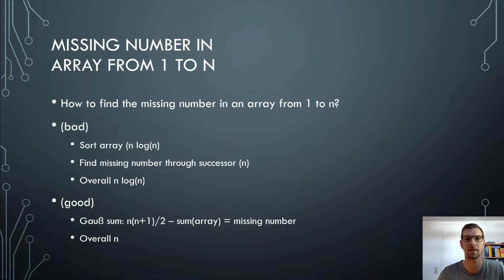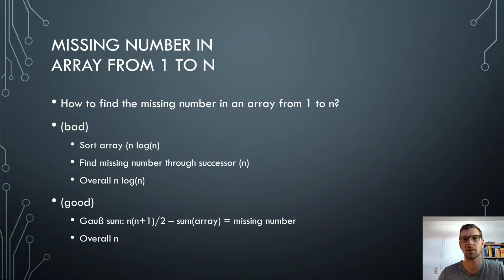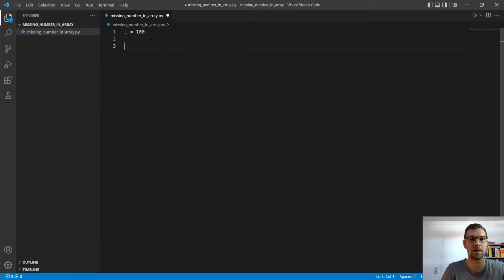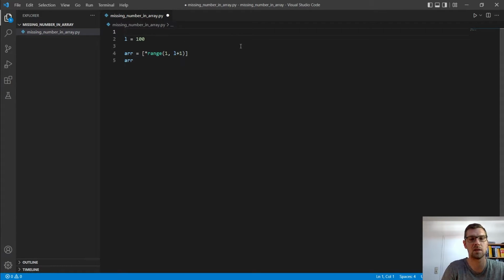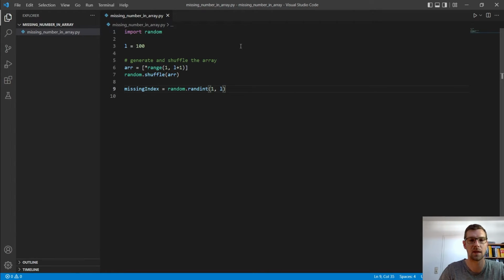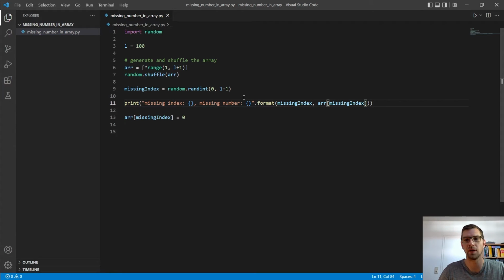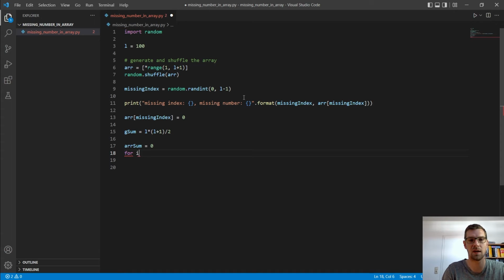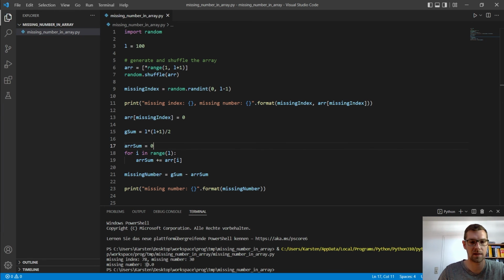Find Missing Number in Array from 1 to N | Data Structures and Algorithms in Python